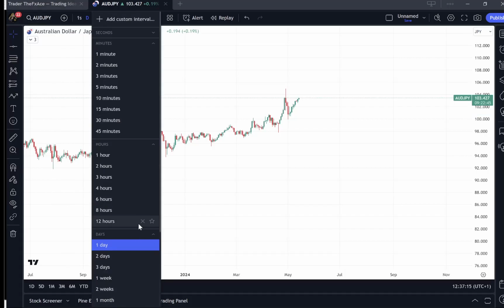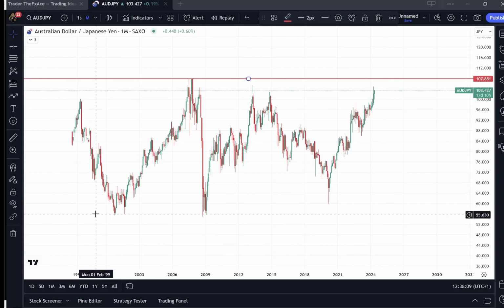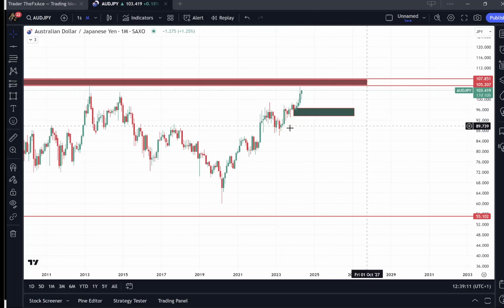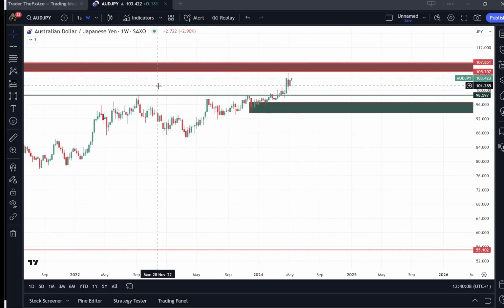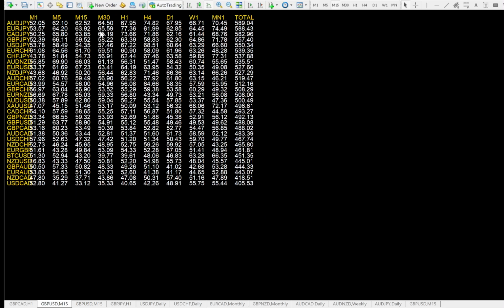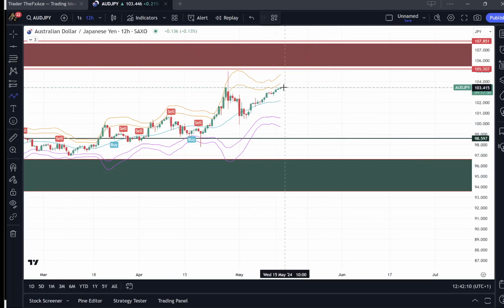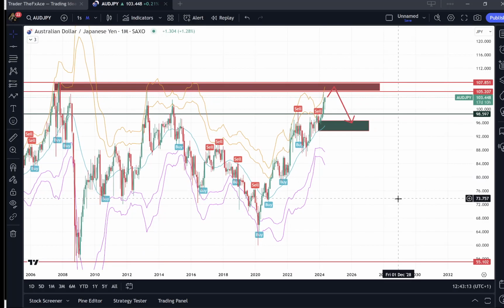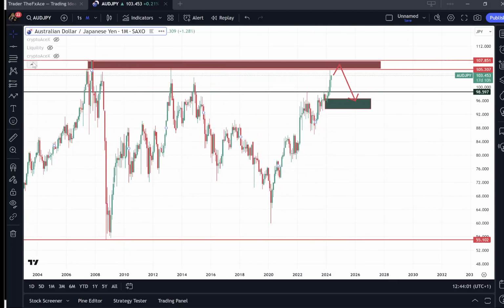AUDJPY Forex Trading Analysis SELL @ 105 ??